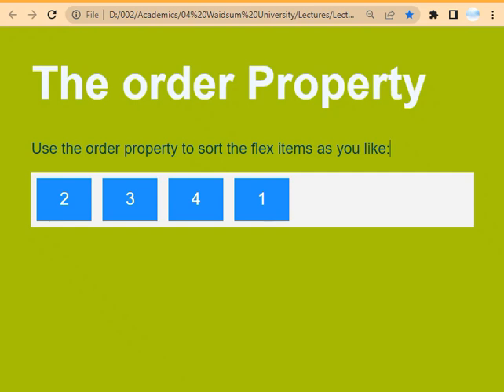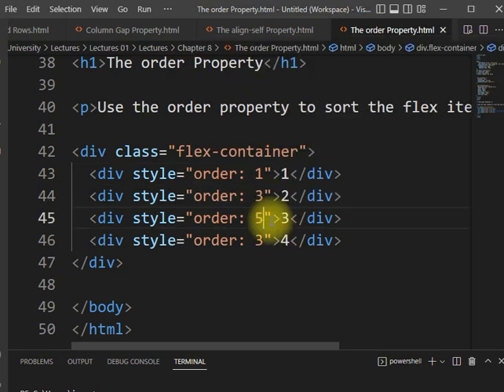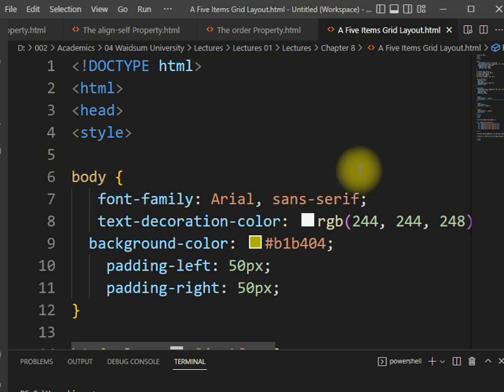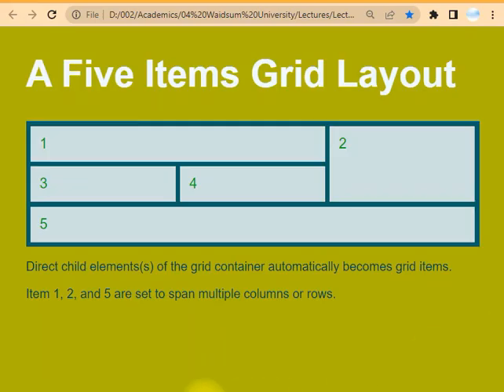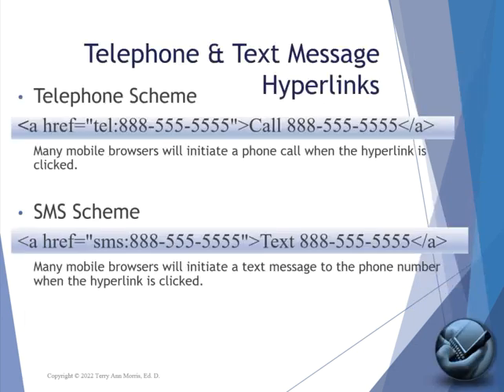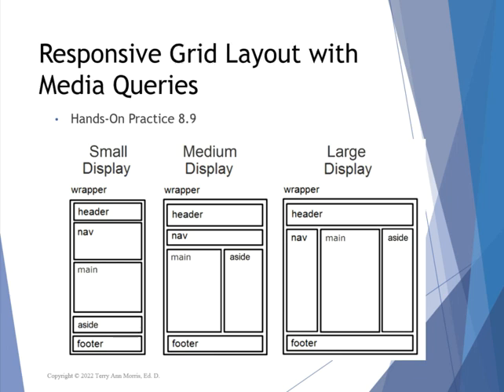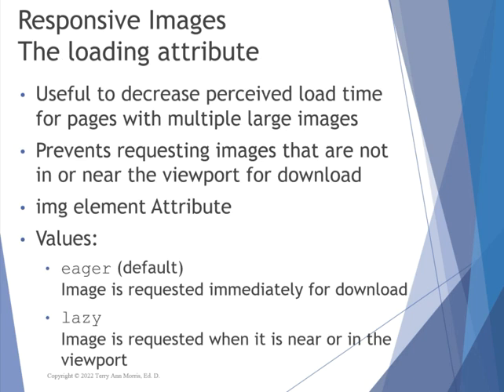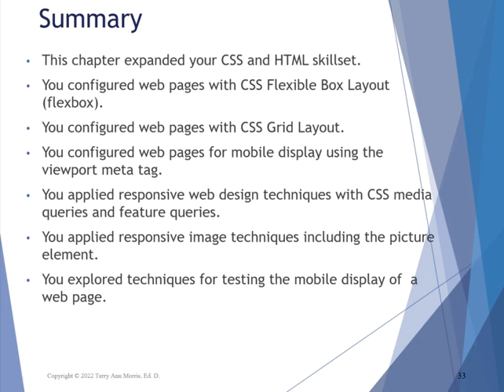Chapter 8 L2 Responsive Layout Basics Part Two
Chapter 8 L2 Responsive Layout Basics Part One by Ife Aanu